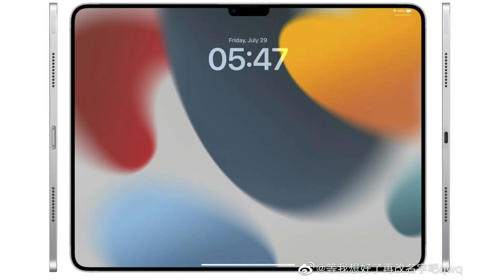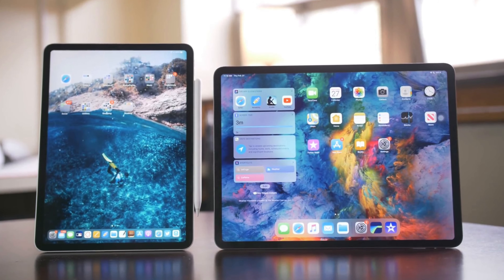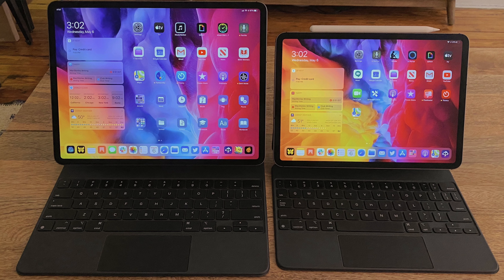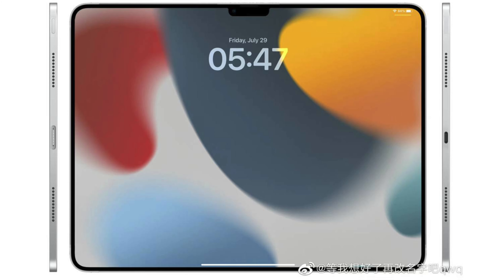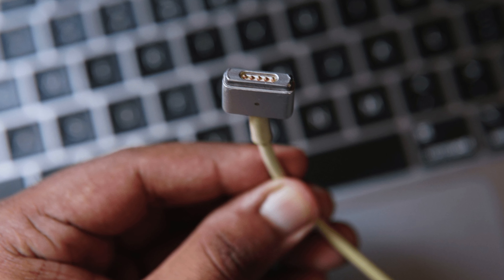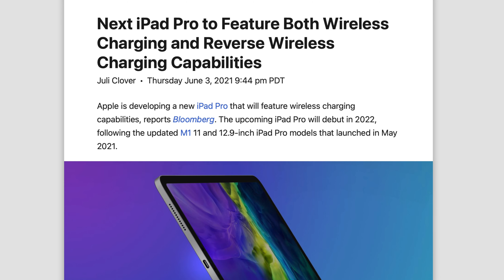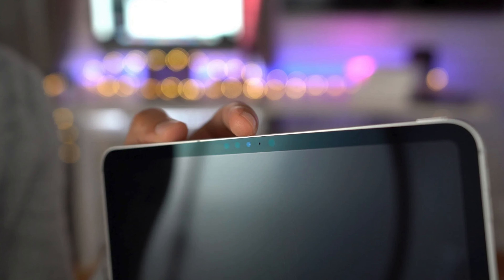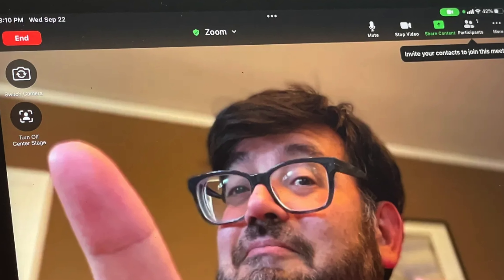M2 iPad Pro - NEW RUMORS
Time-stamps:
Intro 00:00
Notched Design 00:09
MagSafe Connector 02:02
iPhone 13 Cameras 02:52
Where's LiDAR? 03:09
New Camera Bump 03:19
Horizontal Logo 03:28
Landscape Front Camera 03:44
New Purple Colour 04:37
CADs Are Coming Soon 05:00
Release 05:14
Higher Prices? 06:10
iPadOS Needs To Get A Major Boost 06:31
Outro 07:01